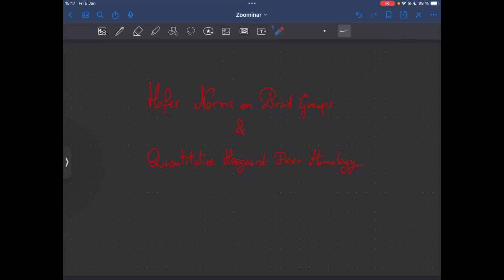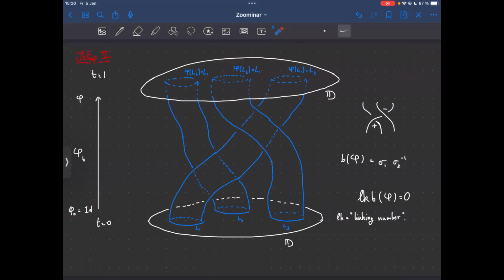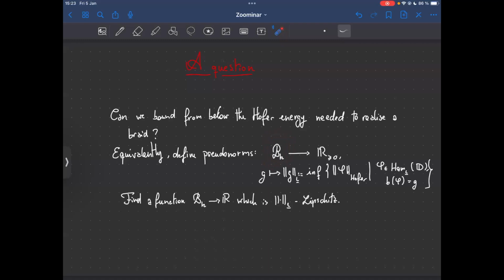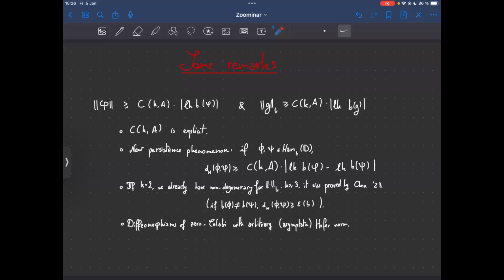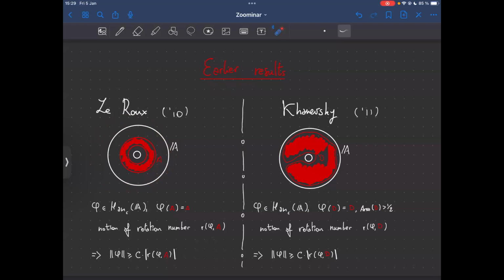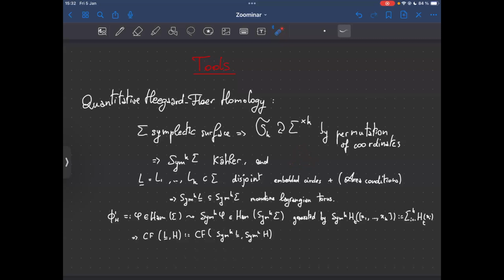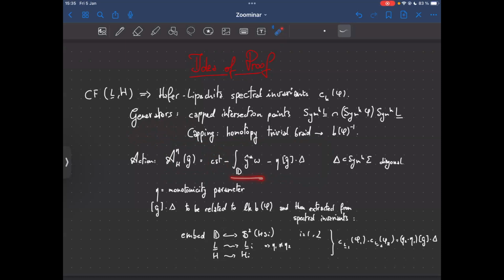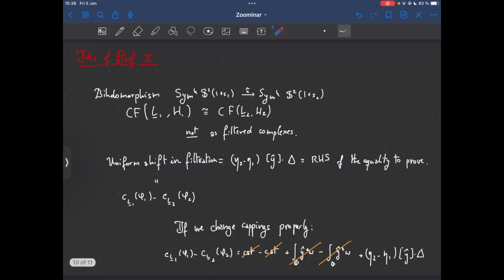Hofer Norms on Braid Groups and Quantitative Heegaard-Floer Homology - Francesco Morabito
Topic: Hofer Norms on Braid Groups and Quantitative Heegaard-Floer Homology
Speaker: Francesco Morabito
Date: January 05, 2024

Given a lagrangian link with k components it is possible to define an associated Hofer norm on the braid group with k strands. In this talk we are going to detail this definition, and explain how it is possible to prove non degeneracy if k=2 and certain area conditions on the lagrangian link are met. The proof is based on the construction, using Quantitative Heegaard-Floer Homology, of a family of quasimorphisms which detect linking numbers of braids on the disc.